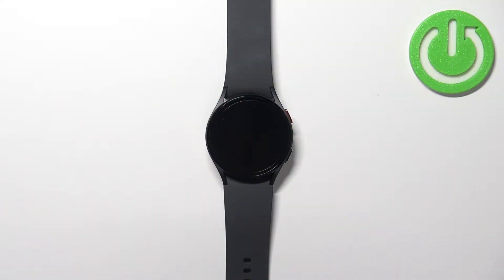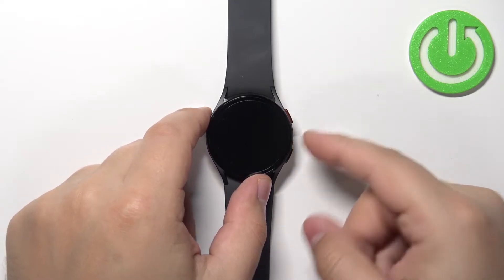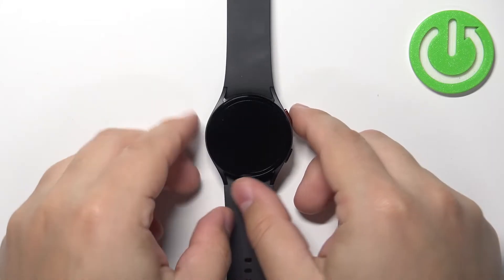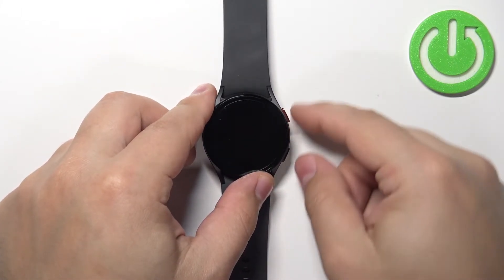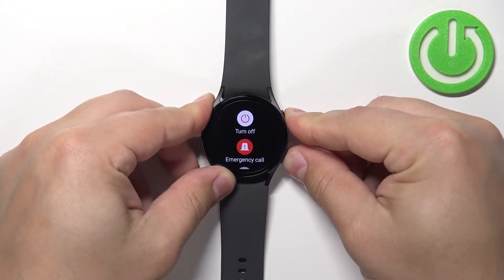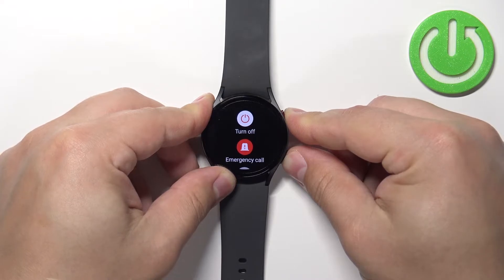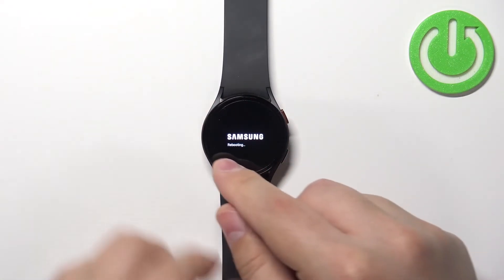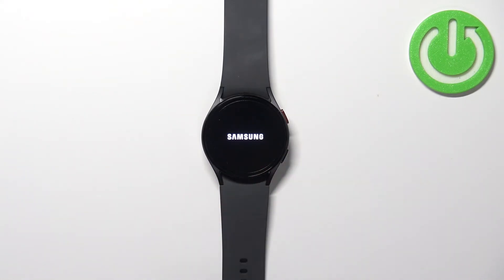How to Force Restart Samsung Galaxy Watch 5?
If your Samsung Galaxy Watch 5 is not working properly, such as not responding to touch or not responding at all, we will show you how to turn it off and start all the processes from the beginning.

How to Soft Reset Samsung Galaxy Watch 5? How to Restart Samsung Galaxy Watch 5? How to Shut Down Samsung Galaxy Watch 5?